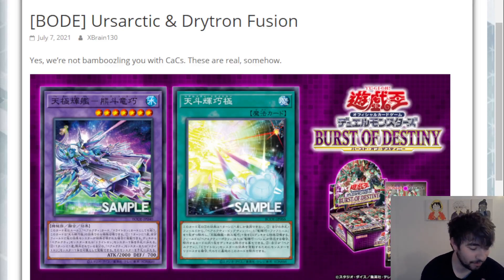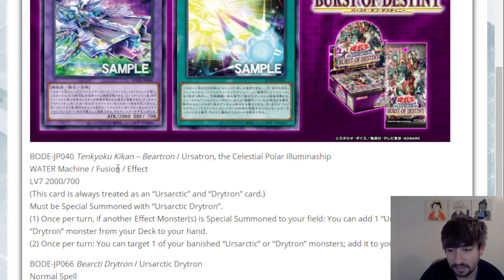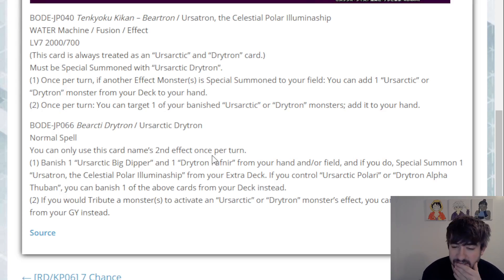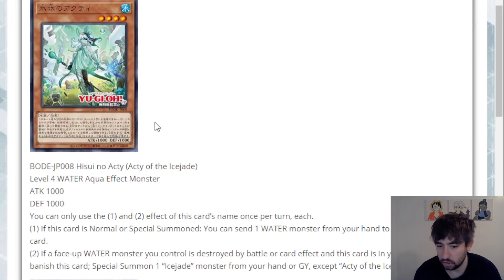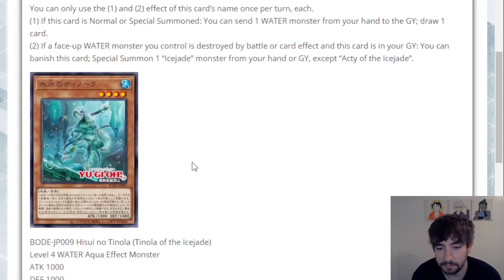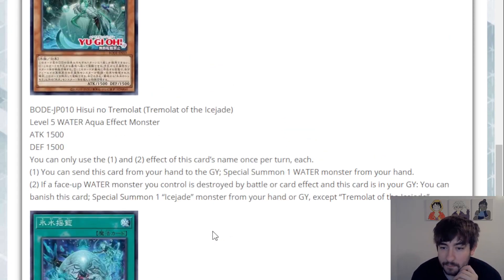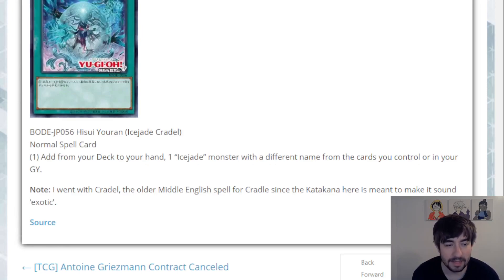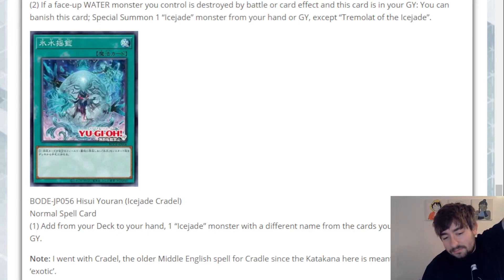YU-GI-OH NEW DRYTRON/URSARCTIC FUSION?? & NEW WATER GIRL ARCHETYPE REVEALED!!!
You know how we do. Thoughts on the cards in the comments PLEASE

& SUB 4 more new card reviews:P